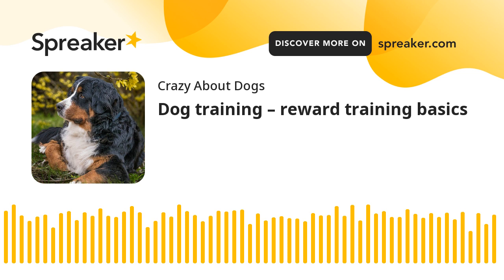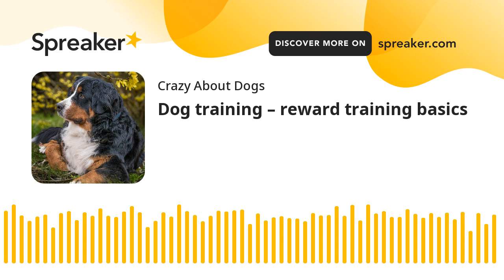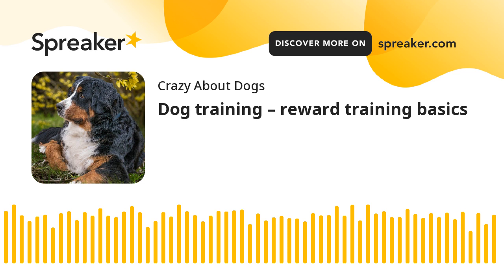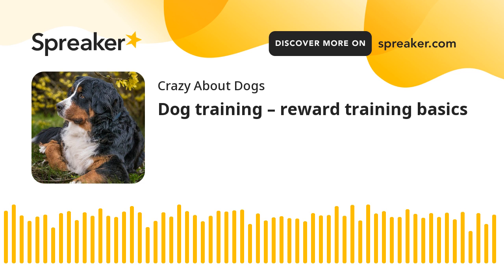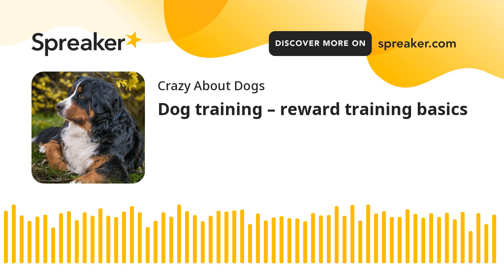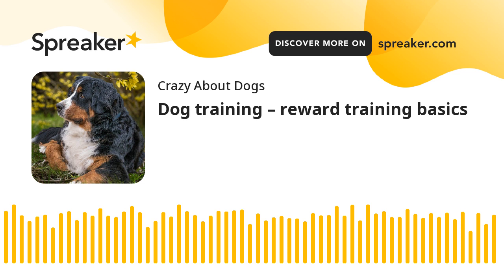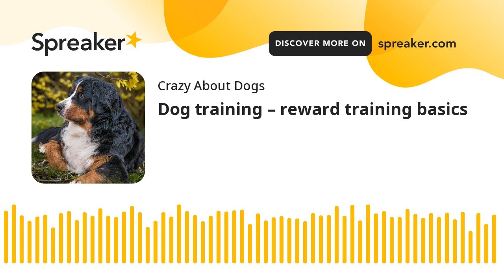Dog training – reward training basics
Are you tired of the traditional dog training methods that rely on punishment and dominance? If so, it's time to unlock the secrets of reward training - a revolutionary approach to training your dog with positive reinforcement.

In this comprehensive guide, we'll delve into the world of reward training and show you how to create a strong bond with your furry friend while achieving impressive results. With reward training, you'll tap into your dog's natural instincts and desires, using treats, praise, and play to motivate and shape their behavior.

From basic obedience commands to advanced tricks and tasks, this guide will equip you with the tools and techniques to turn your dog into a well-behaved companion.

Say goodbye to frustration and hello to a harmonious relationship with your four-legged friend. So, let's dive into the secrets of reward training and unleash your dog's true potential together!

Discover more in this podcast...